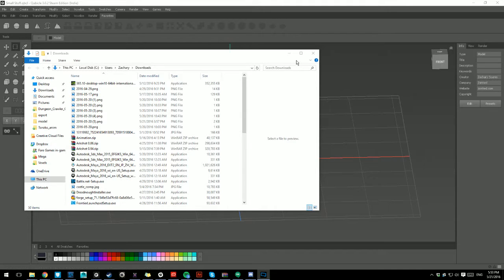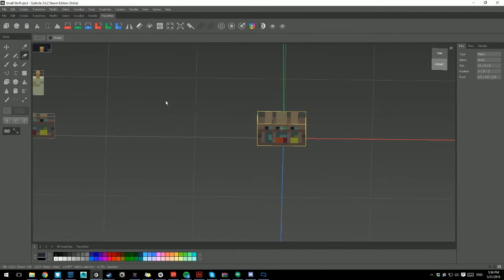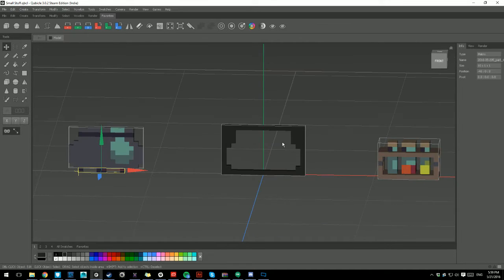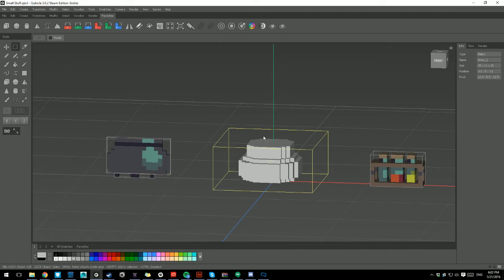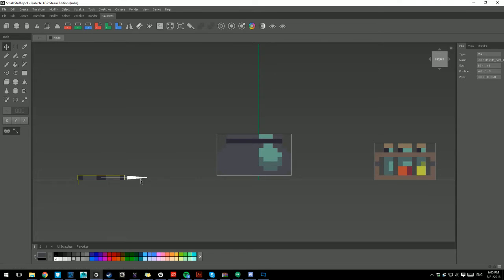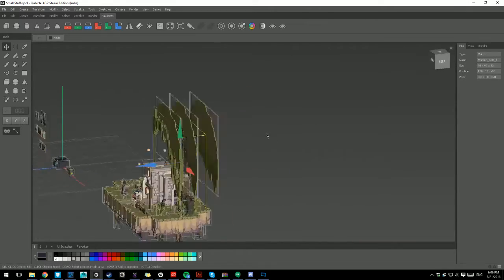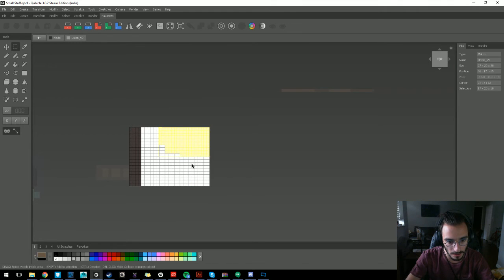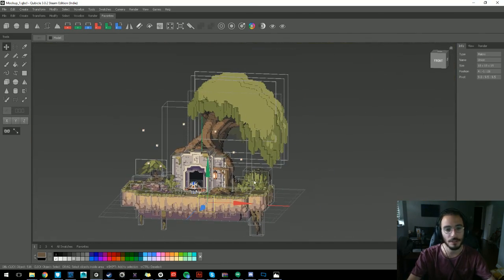How To Qubicle #4: Pixel to Voxel!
This is EXTREMELY important for those of you using pixelart as reference, whether it be your own or something provided.

keep in mind, these techniques work best with orthographic assets.